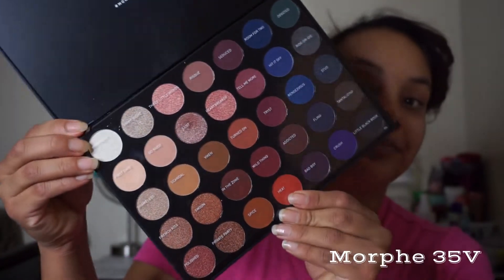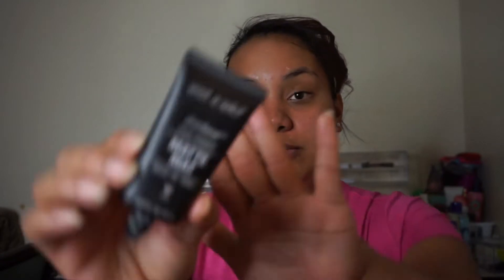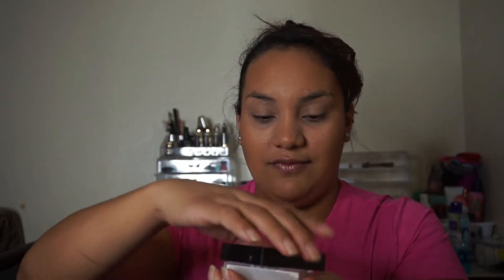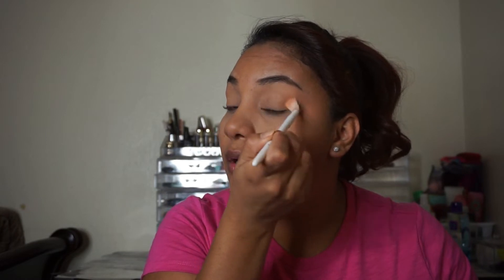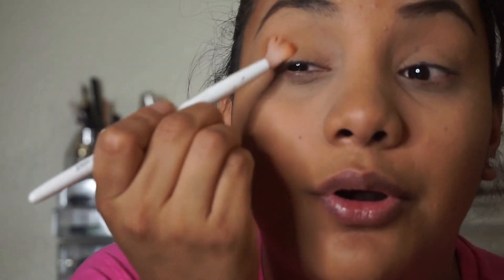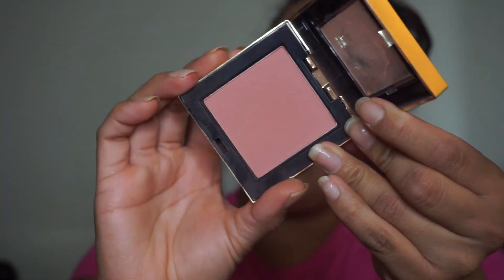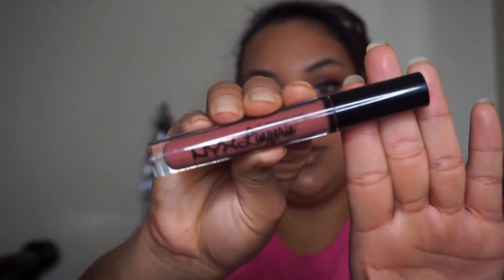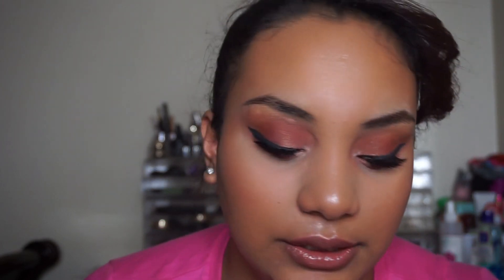How To Create This Look Using The 35V Morphe Palette/ Christy's Makeup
Hey Loves On this video I'm create this look using the 35v Morphe Palette. Hope you beauties enjoy it like I did. I create a simple and easy look beauties. 🙌🙏😉😊😍😘

Thanks Once Again Beauties💕💕❤❤